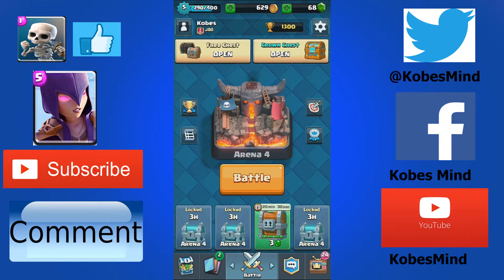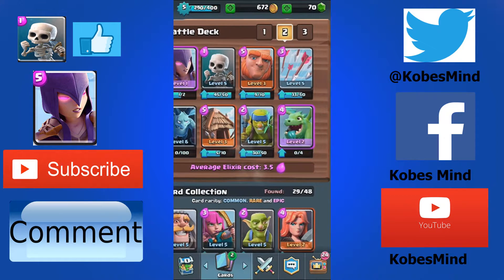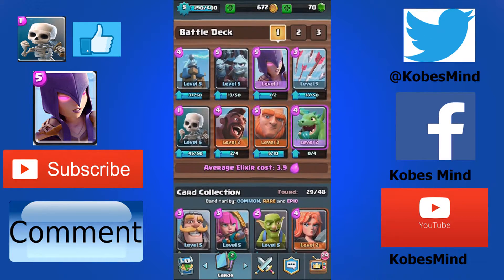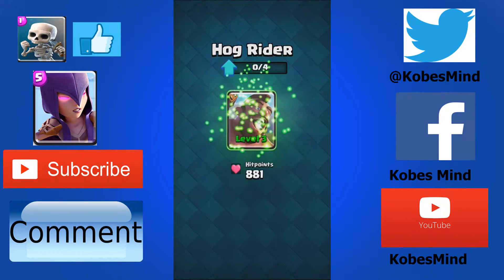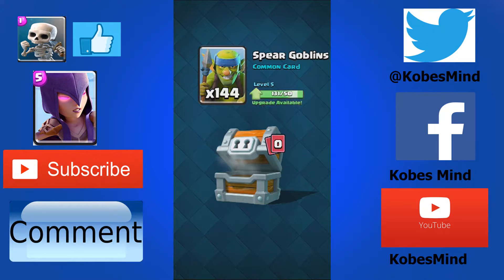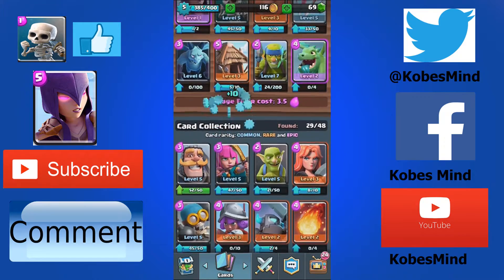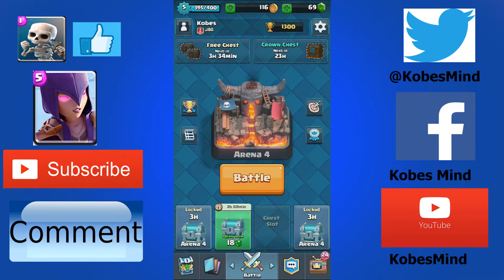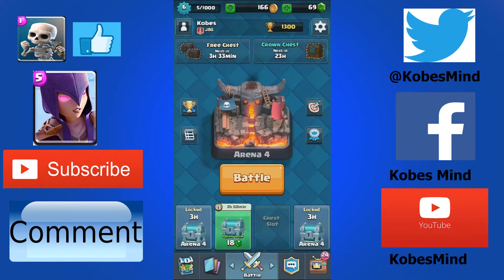Clash Royale - OPENING MY FIRST GIANT CHEST!!!!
In this video I open my first giant chest in clash royale! I am really enjoying this game and will have a lot more videos to come!